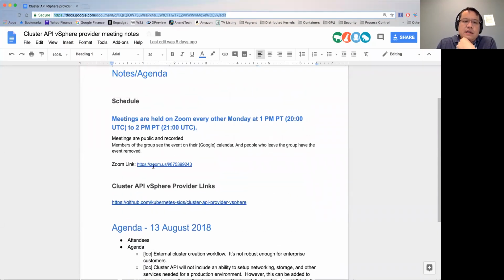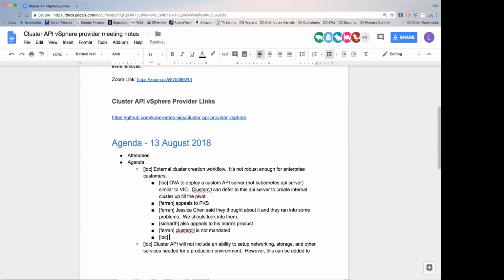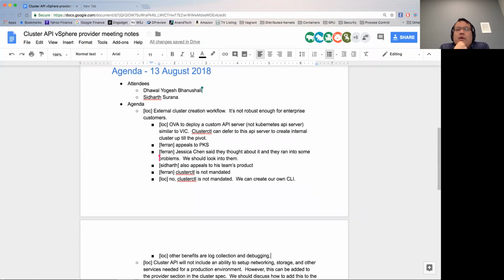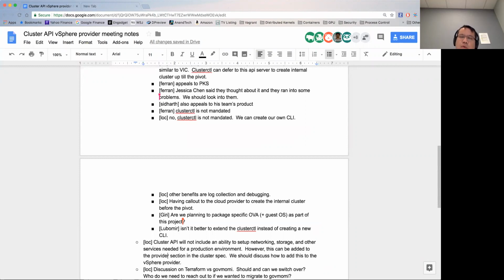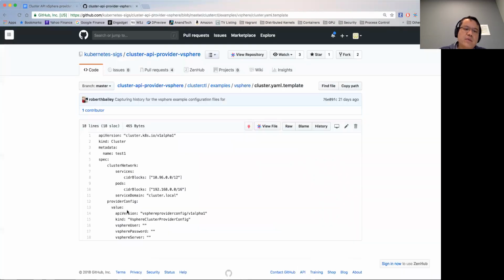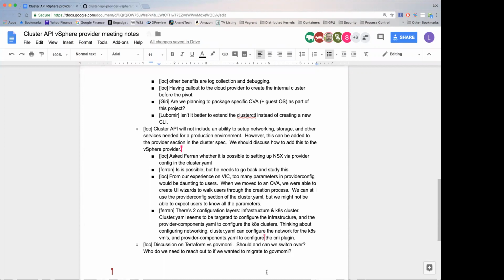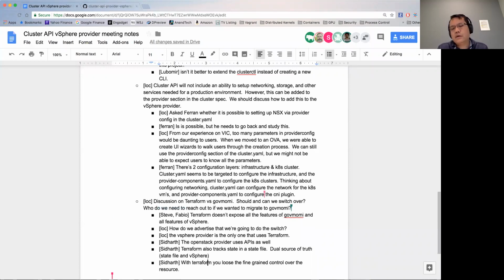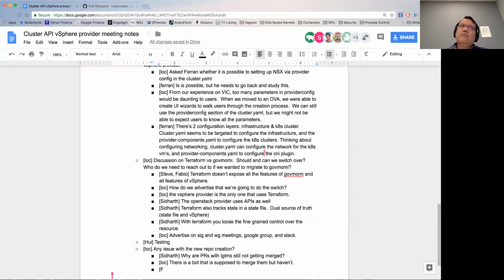Kubernetes SIG VMware - Cluster API vSphere Provider bi-weekly syncup 20180813